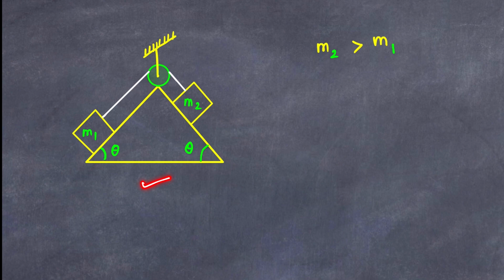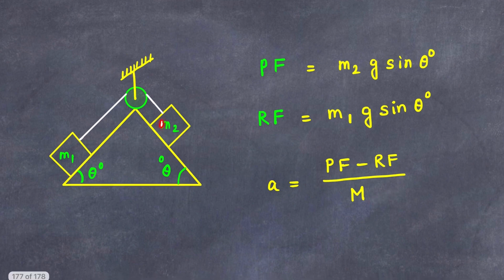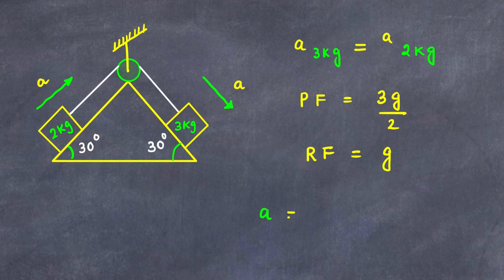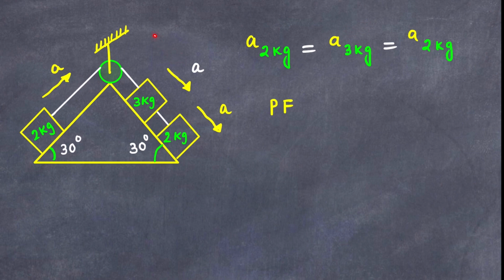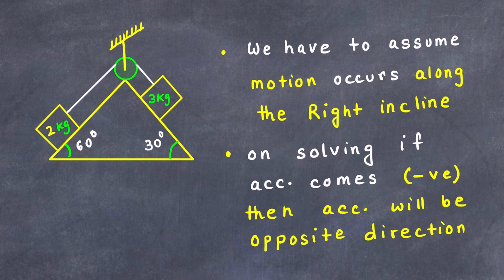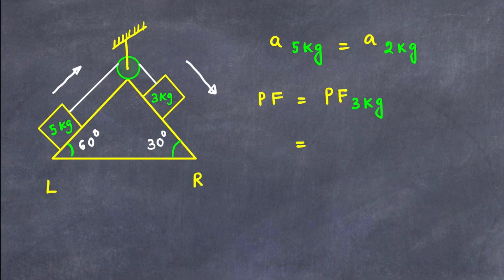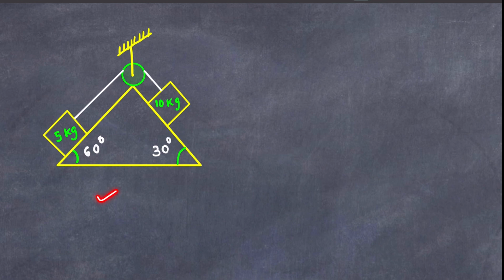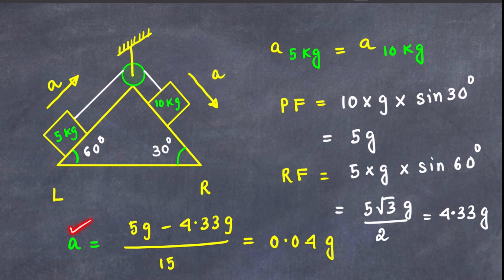Short Trick Laws of Motion I Find Acceleration in Seconds ! I NEET | JEE I Part 2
In this Video we are discussing about the Short Trick For Newton's Laws of Motion With a ton of Examples to back it up

We at IB 360 post a ton of NEET JEE expected questions and concepts that helps you to maximize your Score in NEET and JEE

Time Stamps :

0:00 Introduction
0:16 Intro
0:23 Concept 1
3:40 Example 1
6:46 Example 2
11:10 Concept 2
13:20 Example 3
17:26 Example 4
20:52 Outro